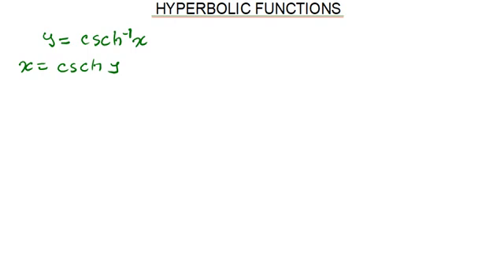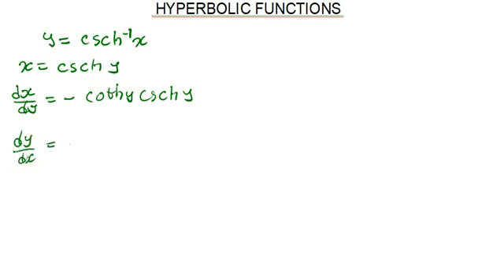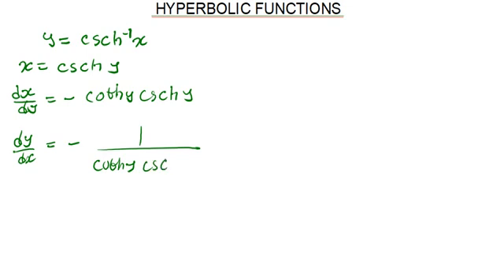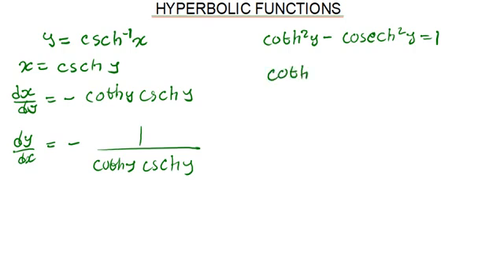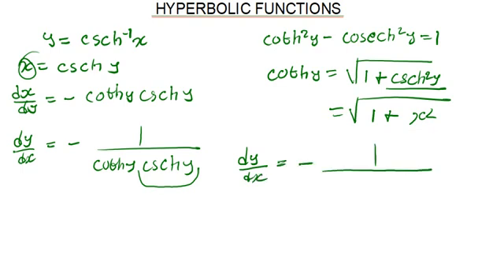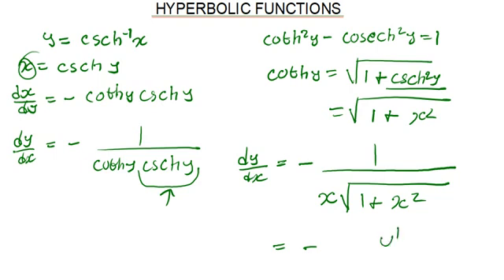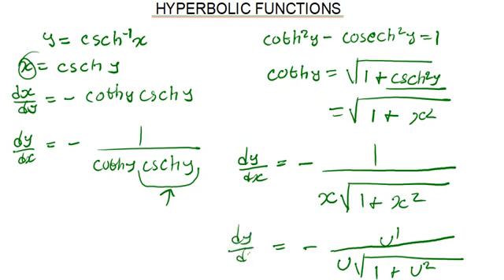Derivatives Of Inverse Hyperbolic Functions _ (6 of 6)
in this video I take you through how you can determine the derivative of the inverse hyperbolic function y = csc h^-1(x)